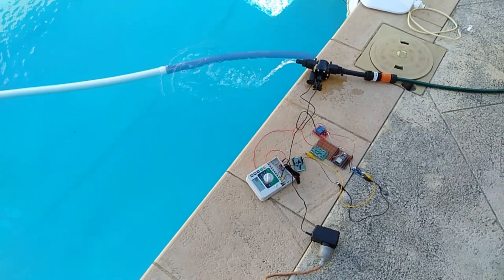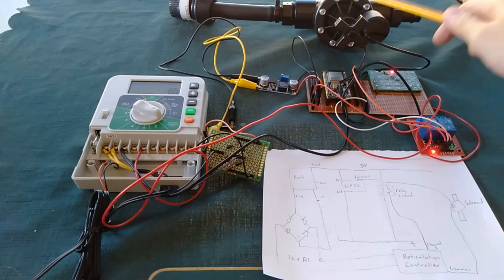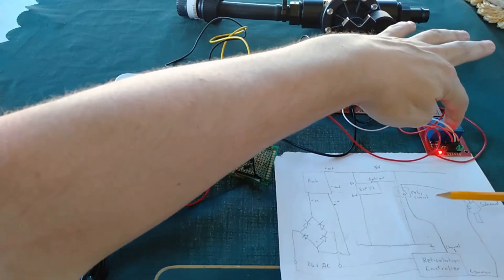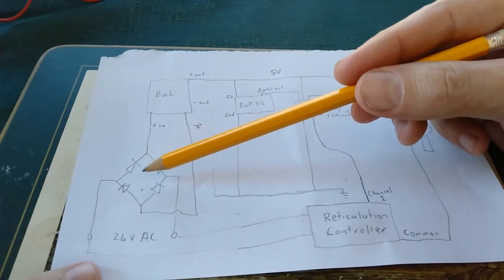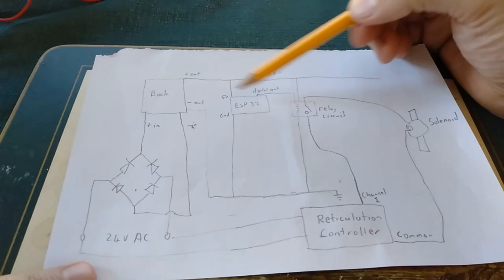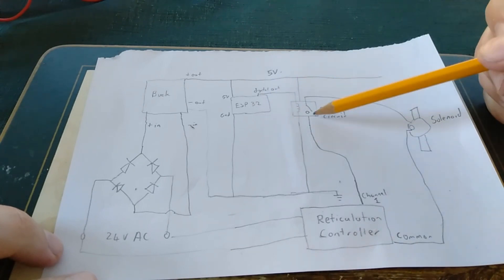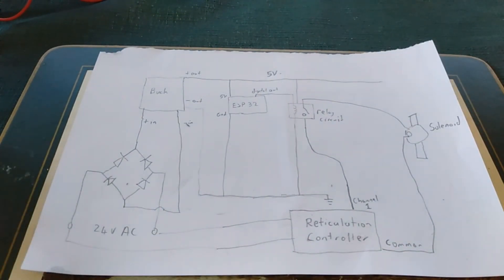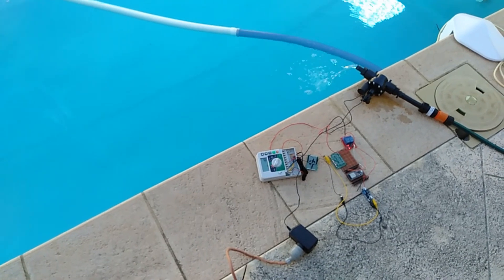Control Irrigation Solenoid with ESP32 (Swimming Pool Water Level Part 5)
Part of the series on automating the water level management of a swimming pool with electronics series.  A circuit for controlling a solenoid valve using an ESP 32 and an off the shelf irrigation / reticulation controller unit.  A relay module is also used.
00:00 Introduction
00:12 Walk through of the major components of the circuit.
00:45 Circuit explanation and diagram
01:46 Testing and demo 5 seconds on 5 seconds off controlled by ESP32